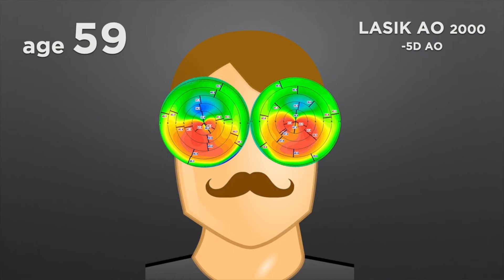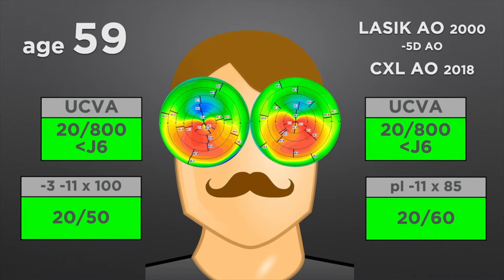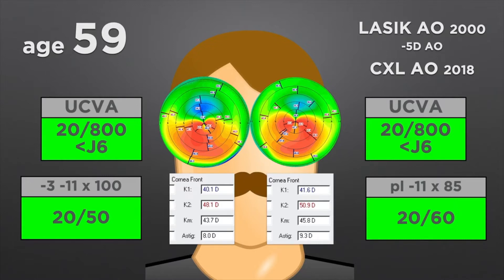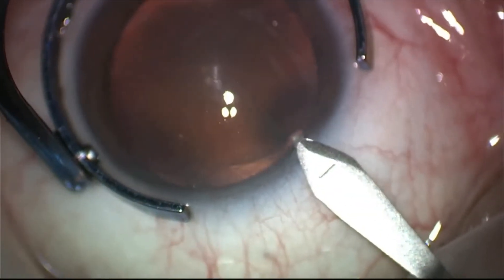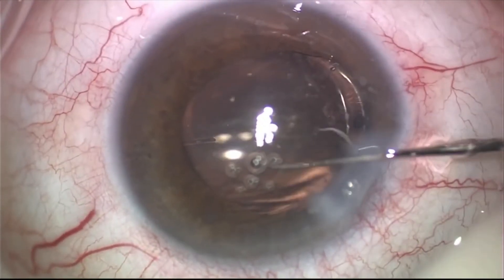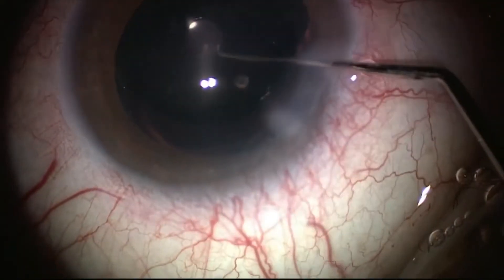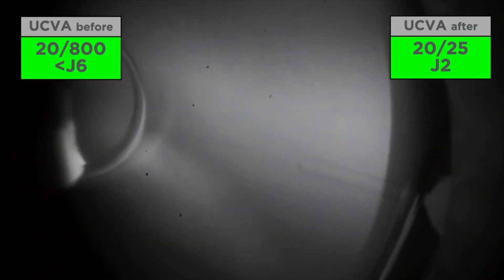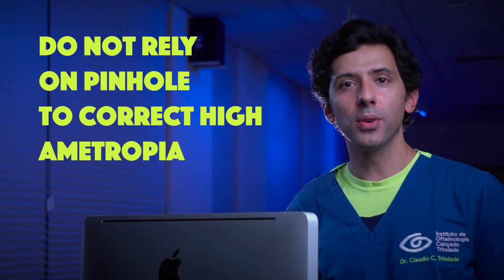12D Toric IOL + Pinhole for Post Lasik Ectasia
Implants used:
Zeiss AT Torbi 709M
Morcher XtraFocus Type 93L Pinhole Implant